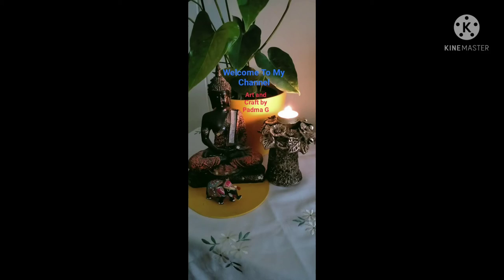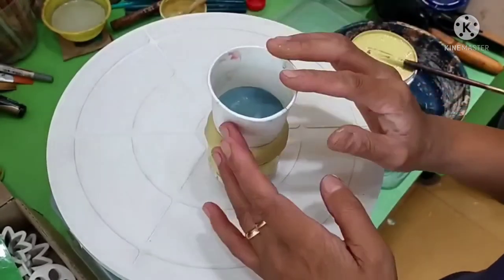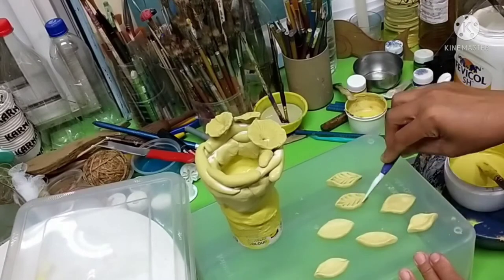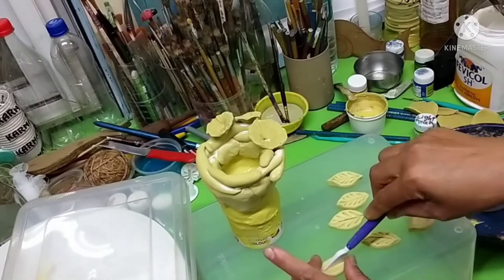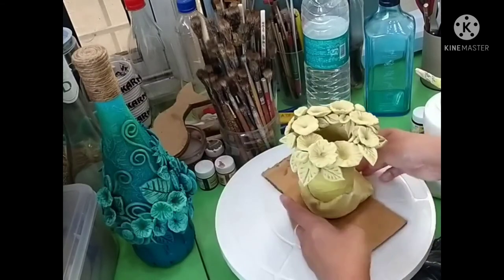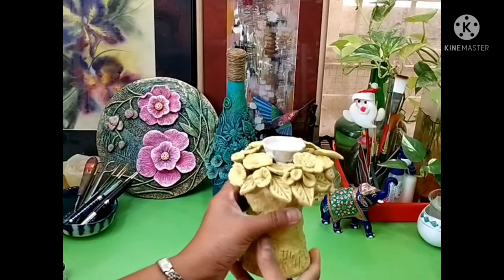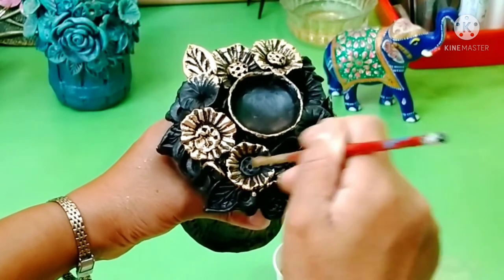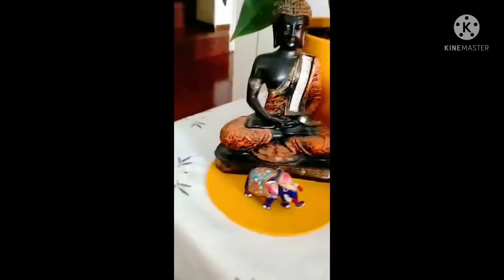Candle Holder Using Air Dry Clay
Learn with me to make use of Old wasted items to create this Candle Holder for home use with Air Dry Clay prepared at home.